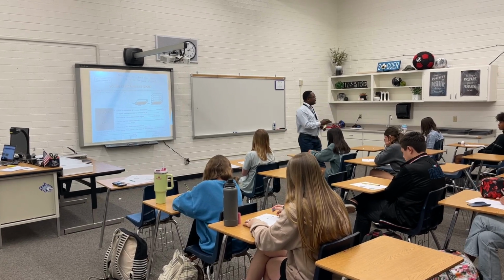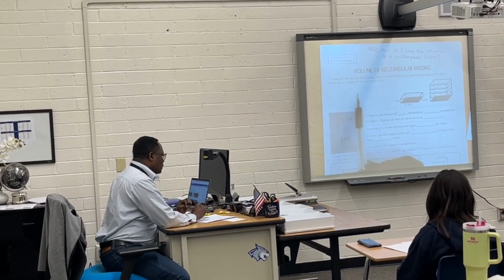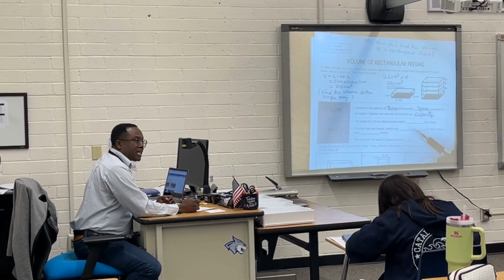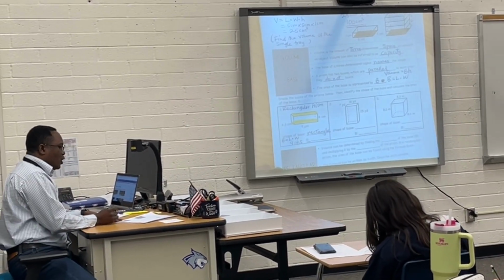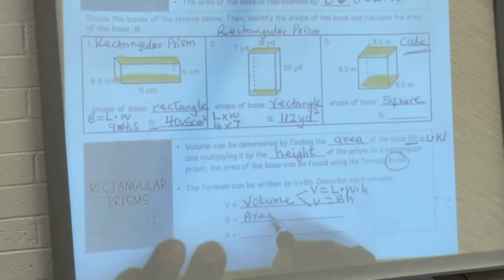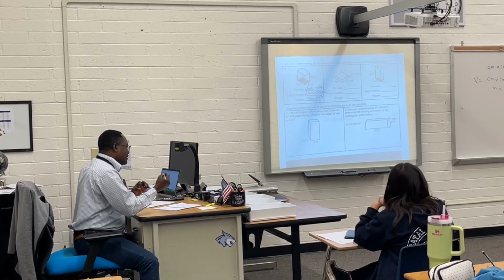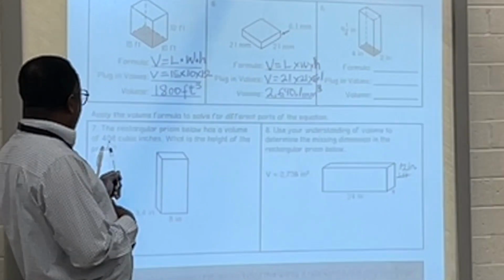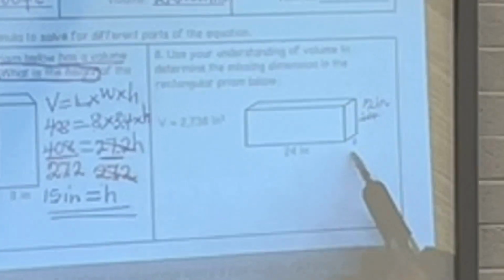My Third Teaching Observation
This video is for new teachers who want to do their teaching observation.